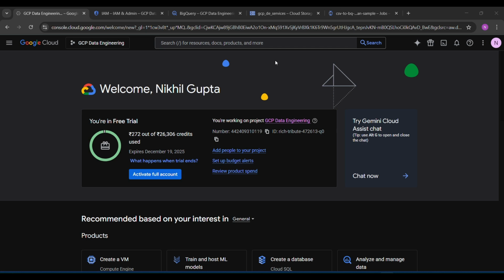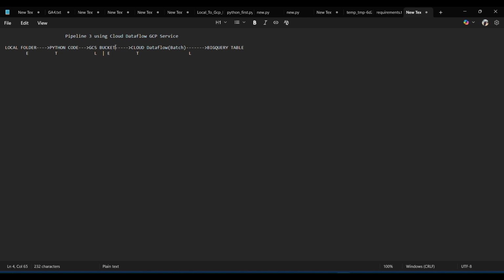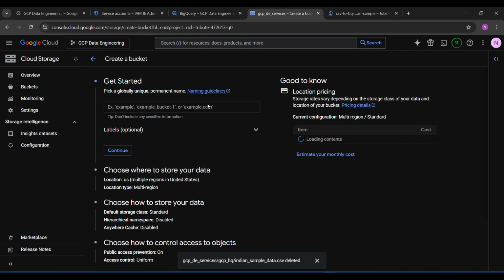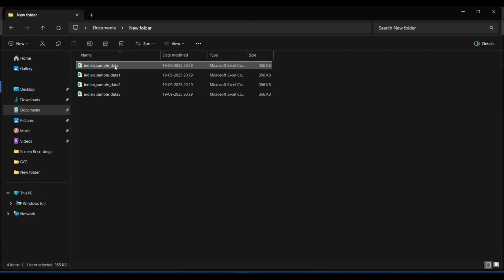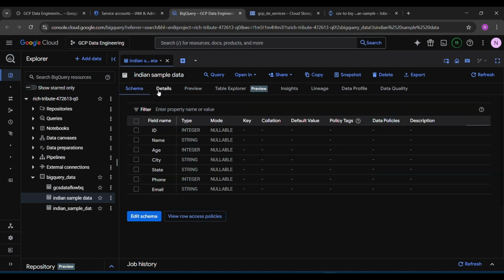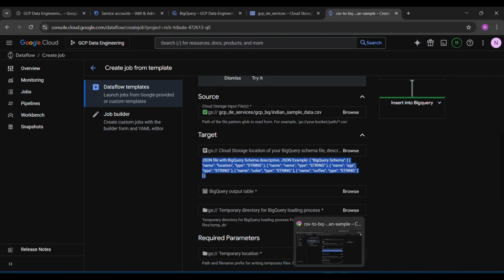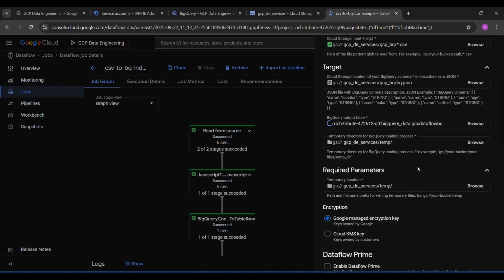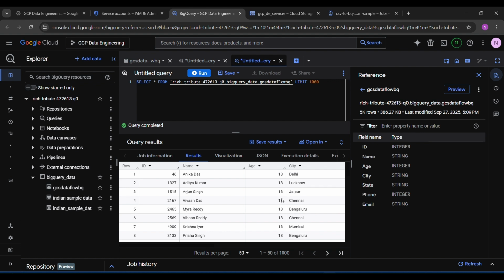Google Cloud Data Pipeline | Dataflow Batch + Cloud Storage + BigQuery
🚀 In this video, you’ll learn how to build a Google Cloud Data Pipeline using Dataflow (Batch Data Processing), Cloud Storage, and BigQuery.
This end-to-end tutorial will guide you through extracting, processing, and loading data in GCP for analytics and reporting.

✅ What you’ll learn in this video:

What is Dataflow in GCP?

How Batch Data Processing works in Dataflow

Using Cloud Storage to store and stage data

Loading transformed data into BigQuery

Designing an end-to-end ETL pipeline with Google Cloud

By the end of this tutorial, you’ll know how to create a scalable, serverless data pipeline in Google Cloud for handling batch data processing and analytics.

Note :- Please Replace Your GCP Credentials